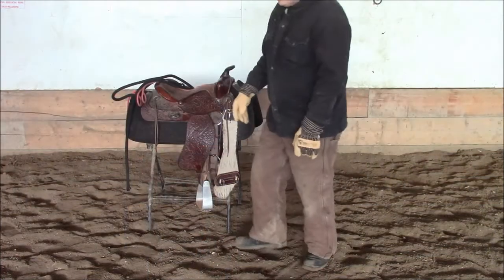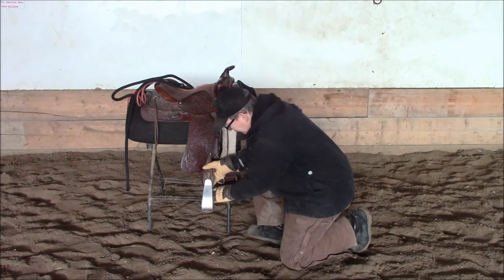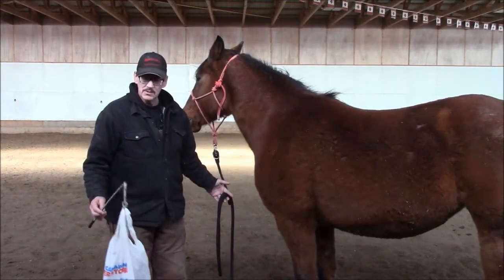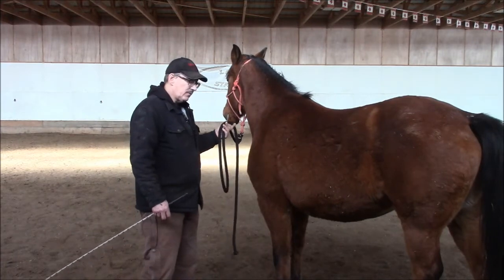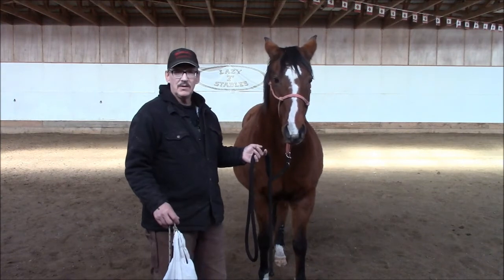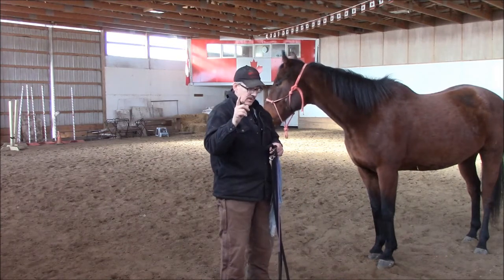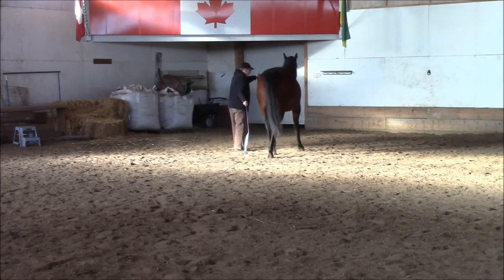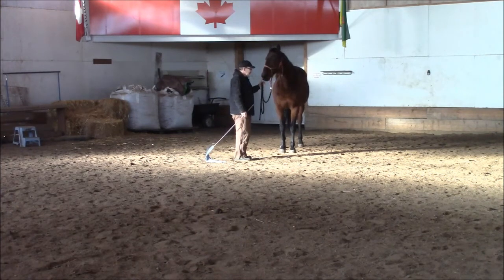Three Tips and Two Horses in One Video